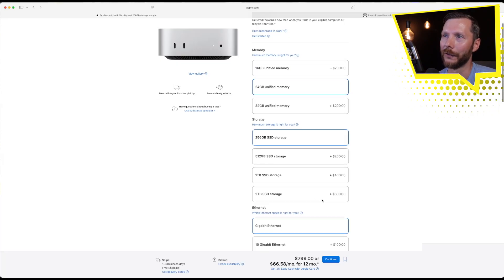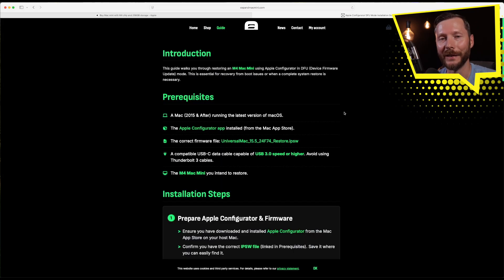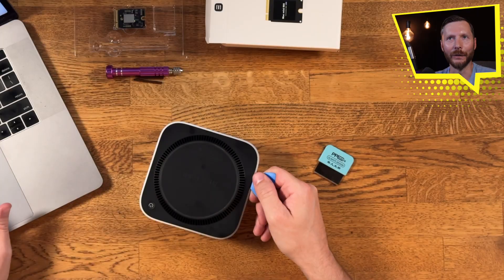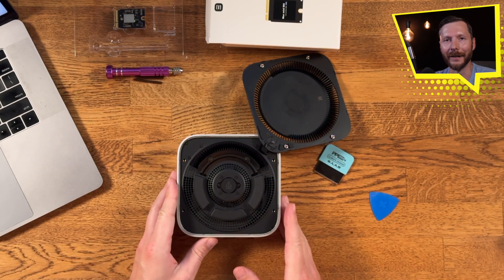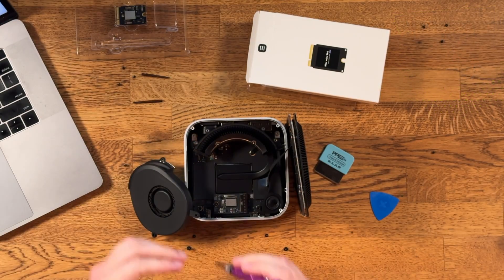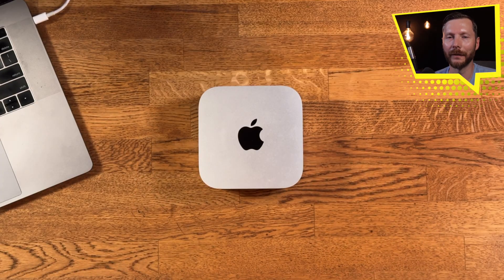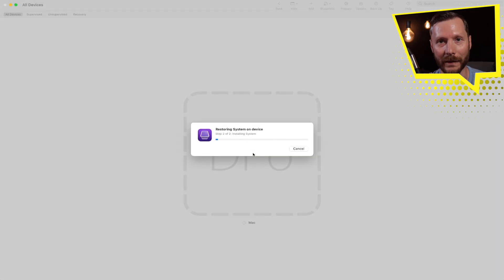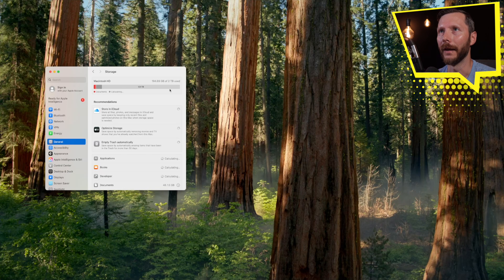DIY M4 Mac Mini Internal Storage Upgrade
In this video, I walk you through step by step how to upgrade your M4 Mac Mini’s internal SSD from 256GB to 2TB.

In this video you'll learn:
•How to install the new SSD
•How to use Apple Configurator for system restore
•How to restore your files from a backup

TIMECODES:
00:00 Intro
01:16 SSD Kit Overview
02:29 Upgrade Instructions and Prerequisites
03:33 SSD Kit Unboxing
04:04 Opening the Case
05:46 Removing Internal Components
09:46 Installing the New SSD
10:23 Reassembling the Mac Mini
11:38 Restoring the Firmware
13:32 System Setup & Data Transfer
15:19 Verifying the Storage Upgrade
16:03 Final Thoughts